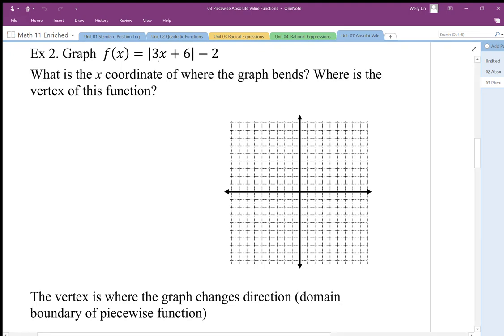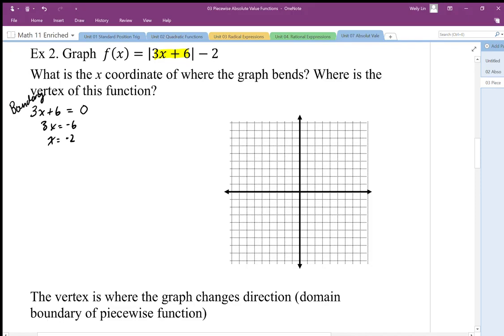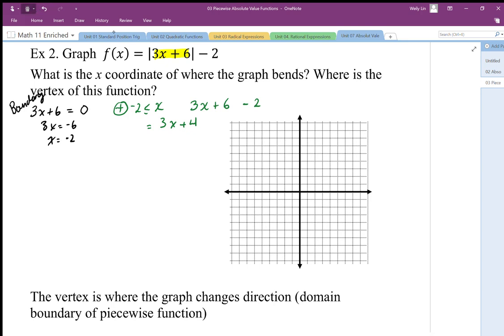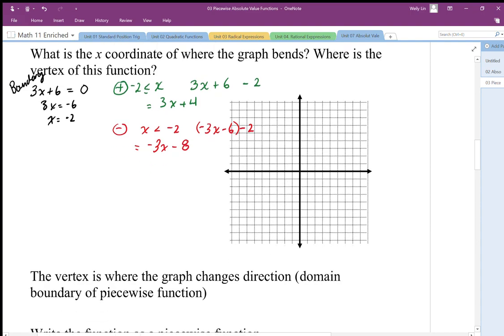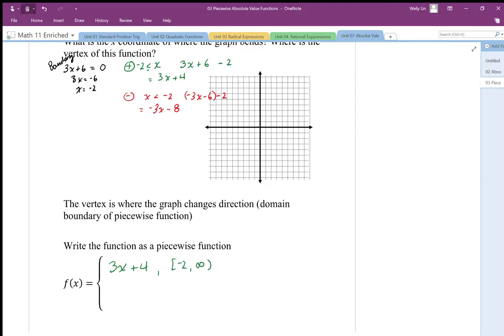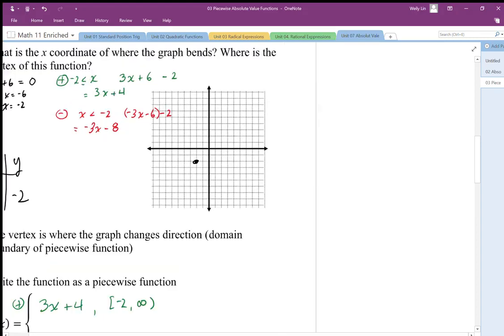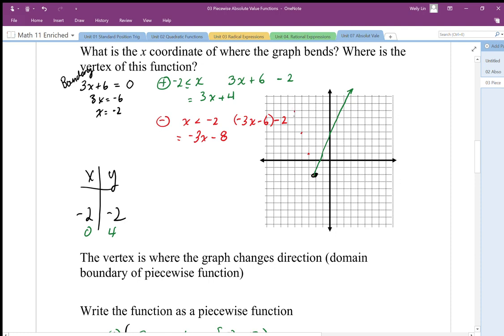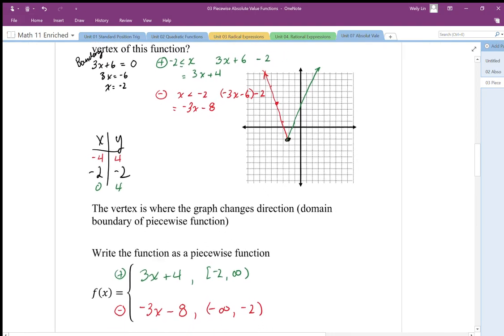03 Piecewise Absolute Value Functions Part2